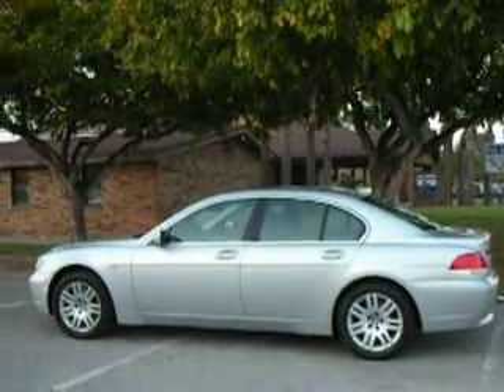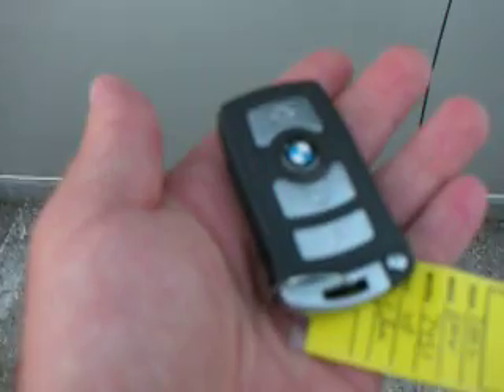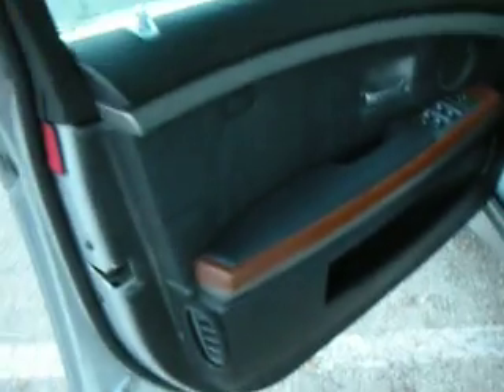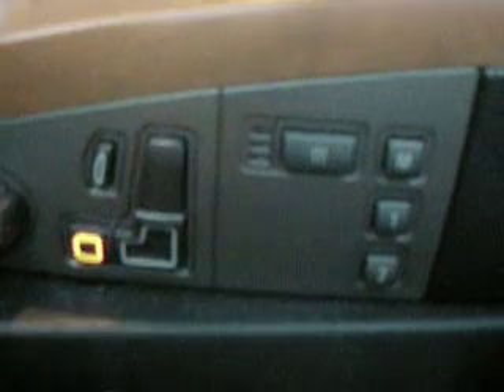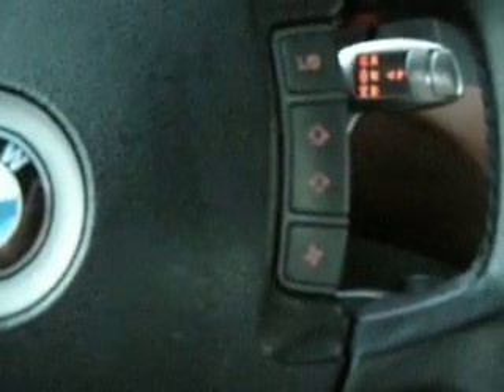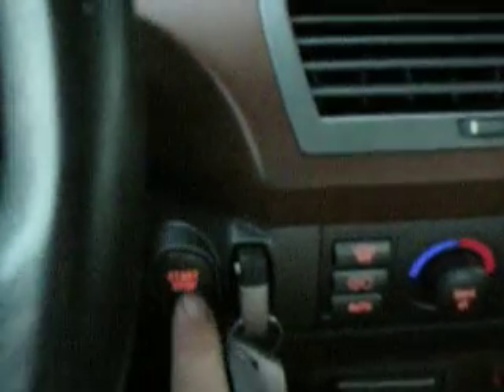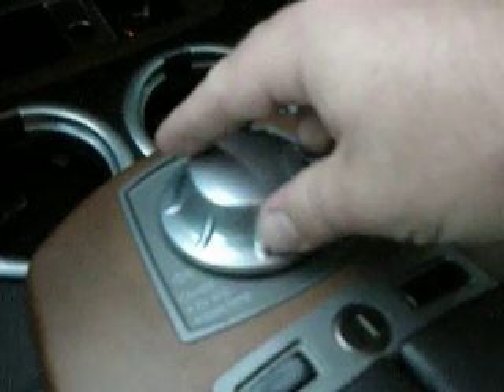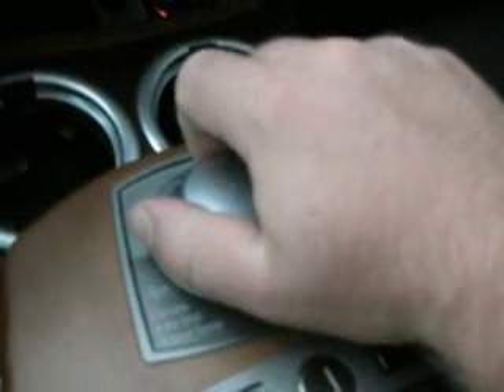2002 BMW 745i OFFICIAL REVIEW - ENGINE STARTING, PERFORMANCE TEST DRIVE